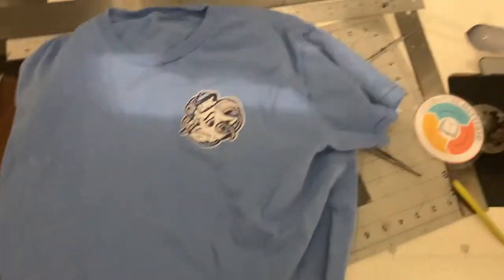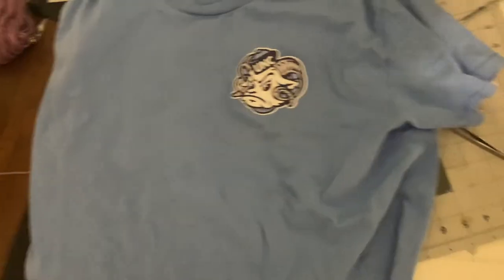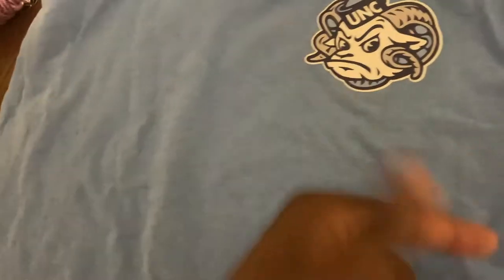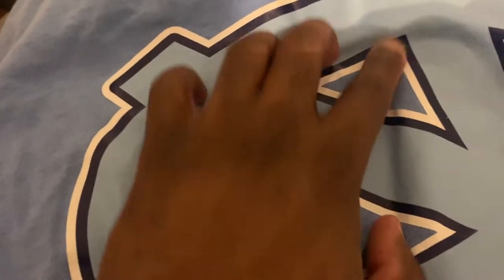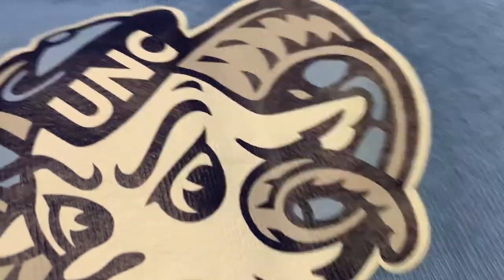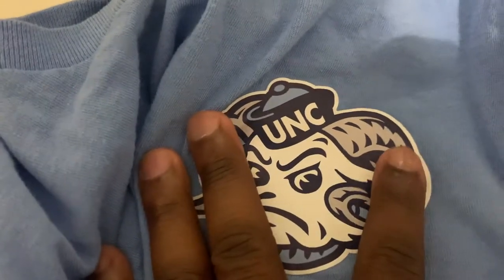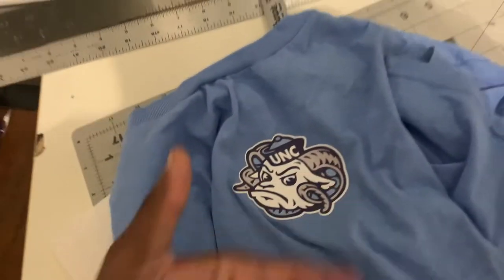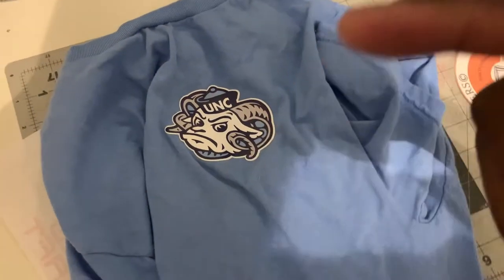Eco Solvent t shirt wash test | Is it durable 10 washes later?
In this video I am going to show you an eco solvent t shirt after it has been washed over 10 times. I did not use bleach or fabric softeners. Enjoy